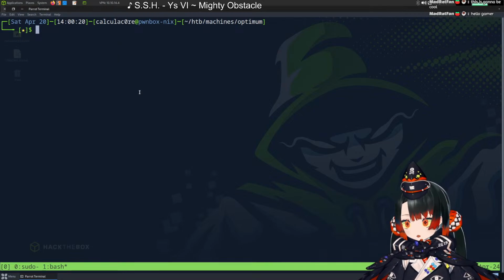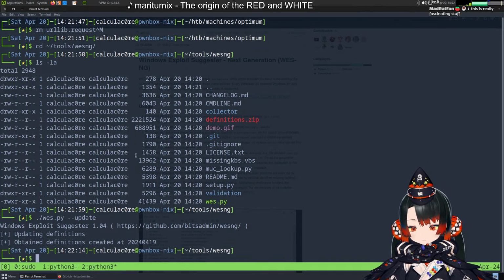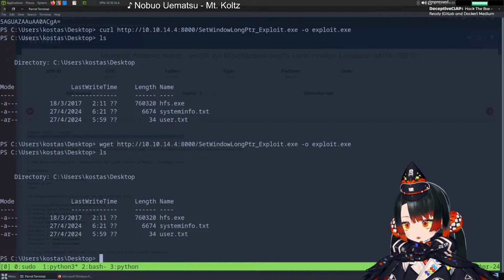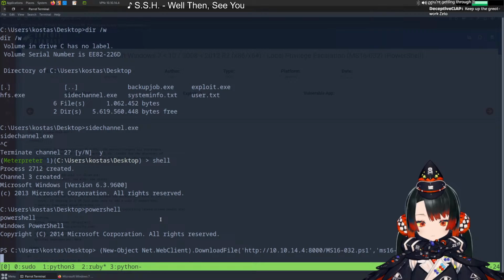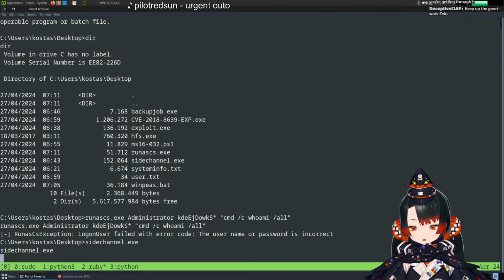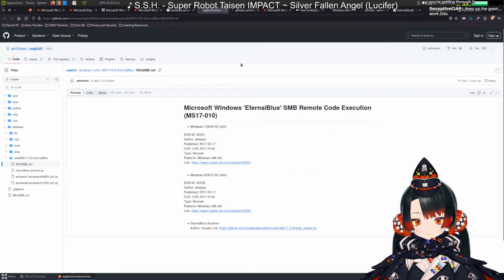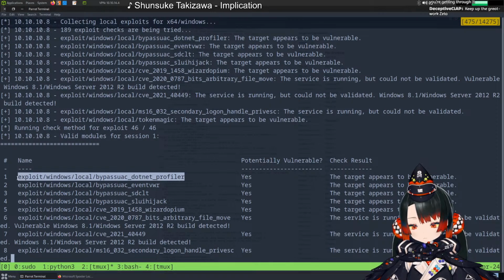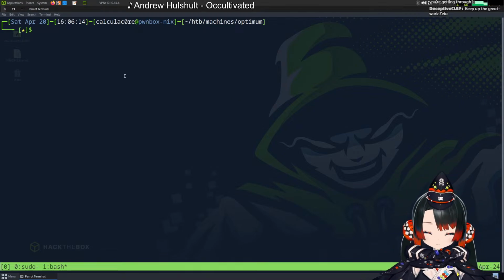[Hack The Box] Optimum (#4)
おはようゲーマー
Today I do an activity that I probably enjoy.

-- CHAT RULES --
1. Sit back and relax